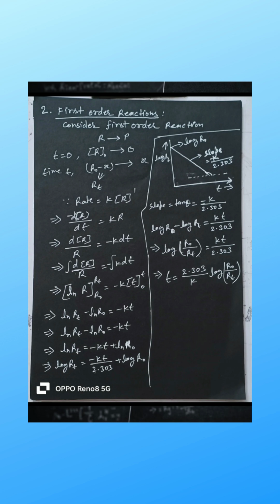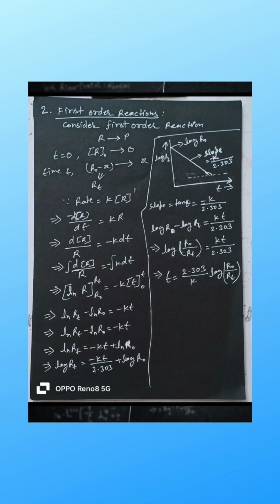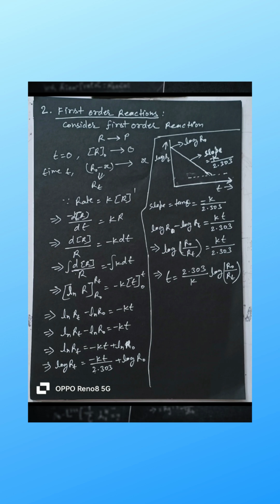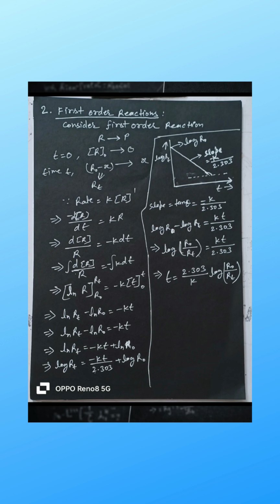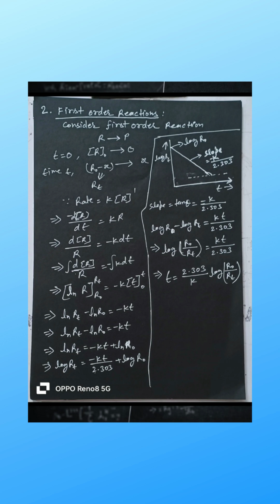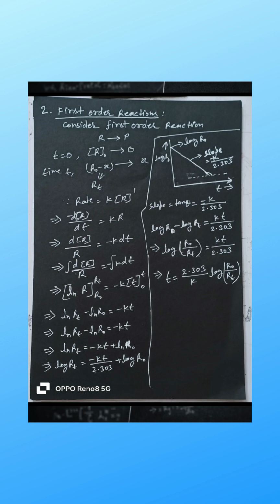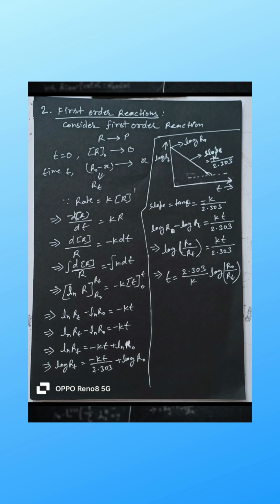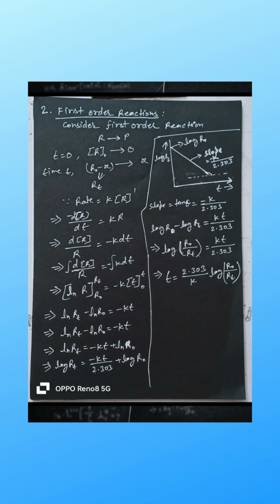First Order Reaction Class 12 | Chemical Kinetics | Full Derivation, Graph, Formula | Board Exam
First Order Reaction Class 12 Chemistry | Chemical Kinetics Full Derivation, Graph and Formula for Board Exam.

This video explains First Order Reaction from Class 12 Chemical Kinetics with complete derivation of integrated rate law, log R versus time graph, slope calculation, and formula to find time and rate constant. This topic is very important for Class 12 board exams and numerical questions.

You will clearly understand:
First order reaction derivation,
Integrated rate law of first order reaction,
Log R vs time graph,
Slope = minus k divided by 2.303,
Formula t = 2.303 divided by k log R0 by Rt,
Relation between concentration and time,
And how to identify first order reaction from graph.

This First Order Reaction video is specially made for weak students of Class 12 so that they can easily understand Chemical Kinetics derivation and solve numericals in board exam.

If you are searching for:
First order reaction class 12,
Chemical kinetics class 12 derivation,
Integrated rate law first order reaction,
First order reaction graph,
Rate constant formula class 12,

Chapter: Chemical Kinetics
Class: 12th Chemistry
Topic: First Order Reaction